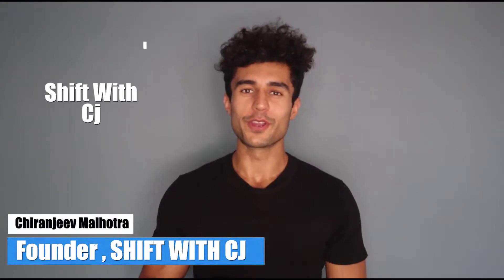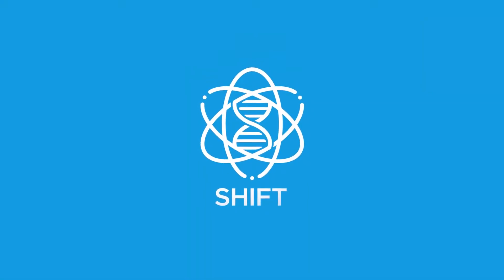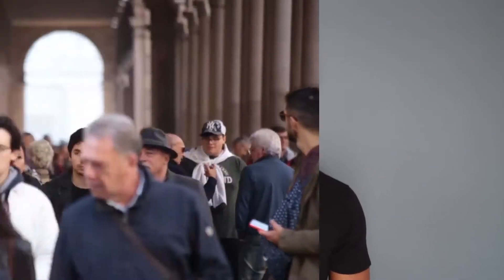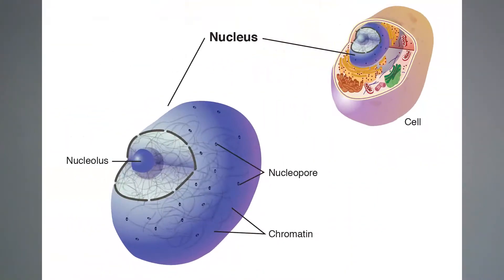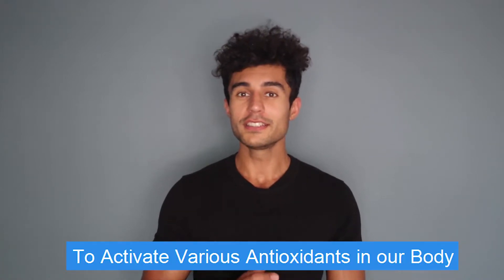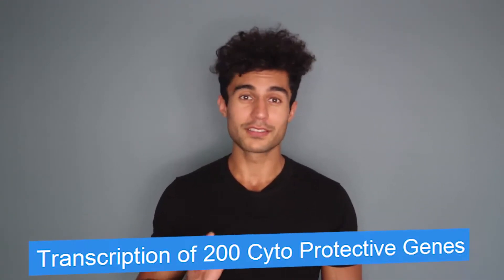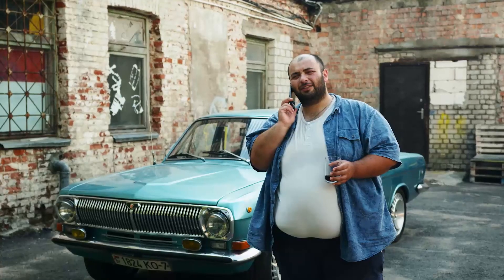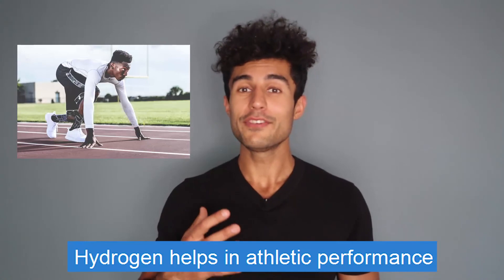Molecular Hydrogen Benefits🌟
Molecular Hydrogen acts as a powerful antioxidant, supporting cognitive health and Athletic Performance✨